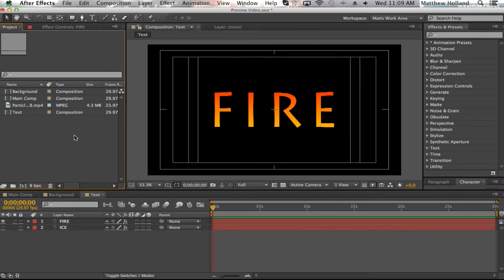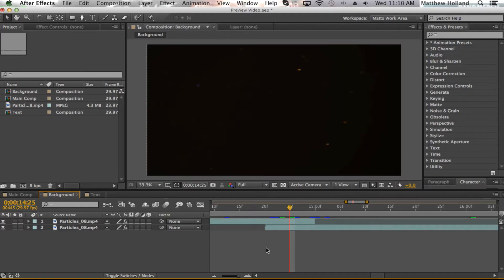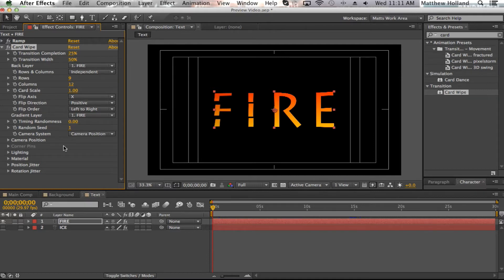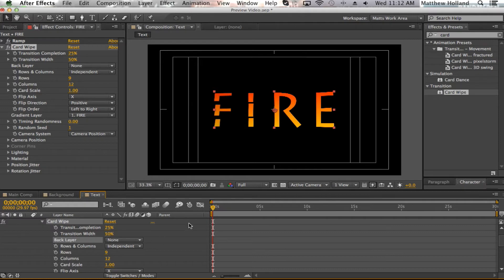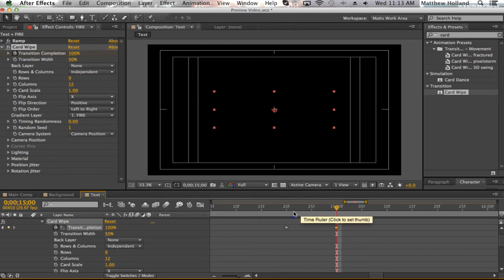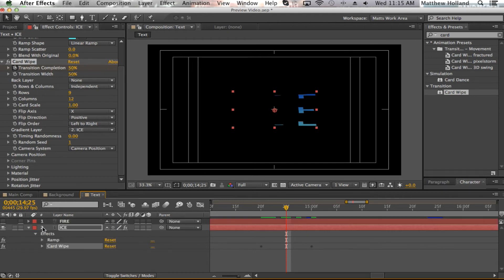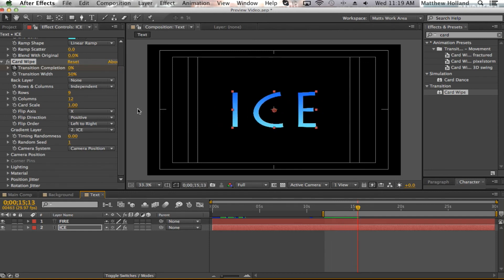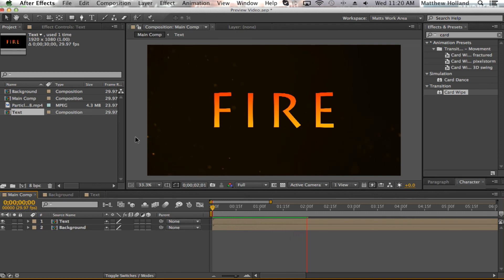After Effects Tutorial - Transitioning Text Fire to Ice